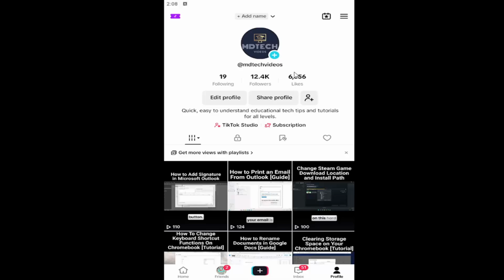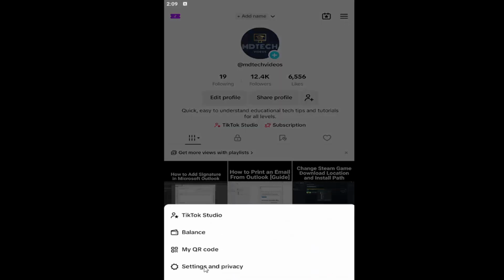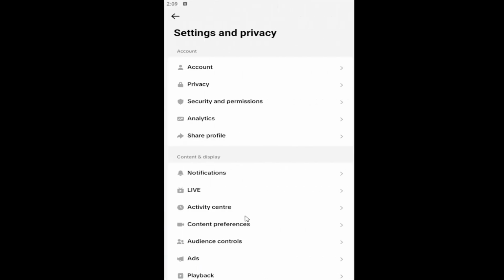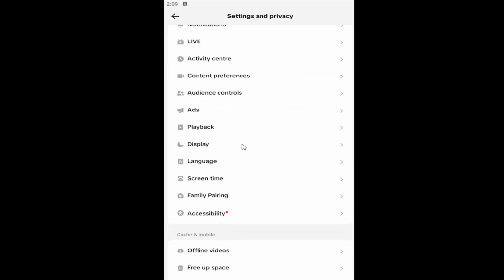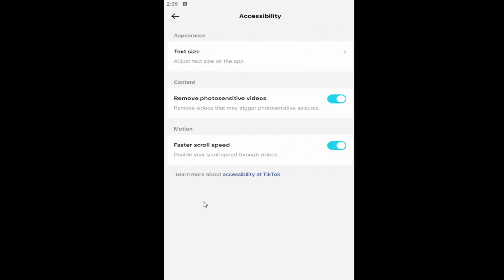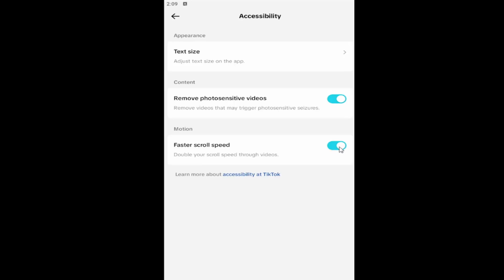How to Activate Faster Scroll Speed on TikTok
This guide explains how to activate faster scroll speed on TikTok, helping users quickly navigate through content and enhance their browsing experience. TikTok's fast-paced format often means users want to skip through videos more efficiently, and adjusting the scroll speed can save time and make it easier to go through large amounts of content. While TikTok doesn’t provide a direct setting to change scroll speed, there are a few tips and tricks that can help you achieve a quicker navigation experience, such as adjusting video playback settings or using gestures for faster navigation.

Issues addressed in this tutorial:
faster scroll speed on TikTok
what is faster scroll speed on TikTok
how to make scroll speed faster on TikTok
what is the fastest scroll speed
how to do fast speed on TikTok
how to slow down speed on TikTok
how to slow down scroll speed
TikTok scrolling fast
how to scroll down faster on TikTok
how to scroll fast on TikTok

The guide also emphasizes how making use of certain accessibility features, such as setting the app to skip to the next video faster or using third-party apps and tools, can contribute to a smoother and more personalized experience. By optimizing your TikTok browsing, you can move through videos with less delay, saving time and improving how you interact with the platform. Whether you're browsing for entertainment or seeking specific content, the ability to navigate more quickly can make your TikTok experience more enjoyable and efficient.